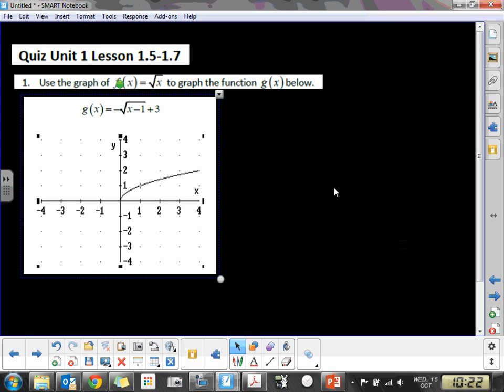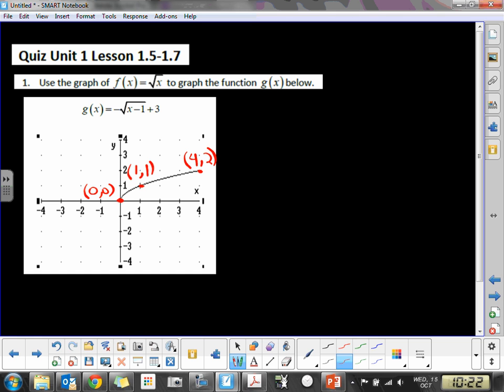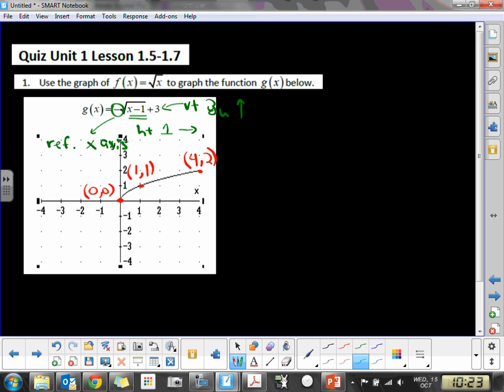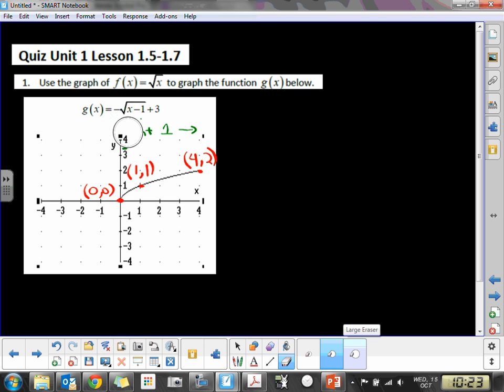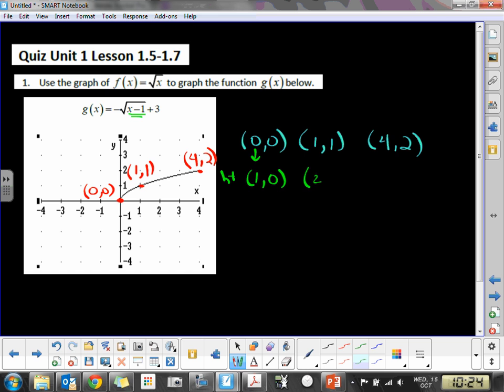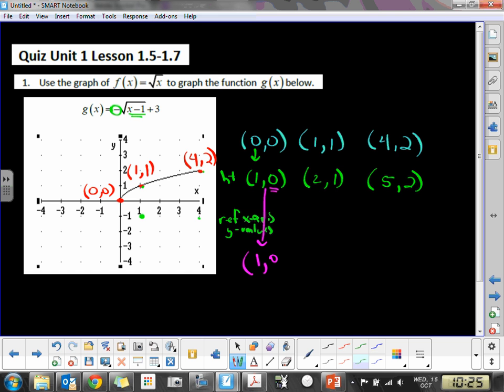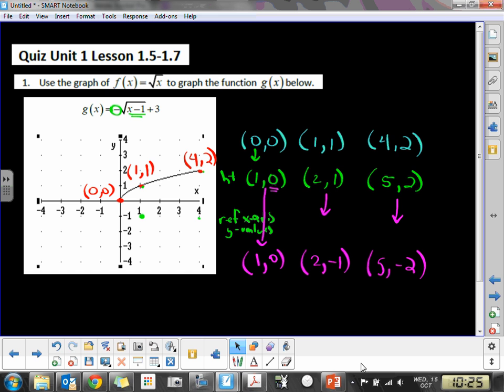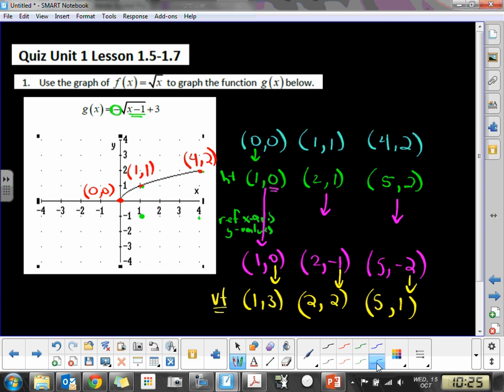Quiz U1 5 1 7 Q1b